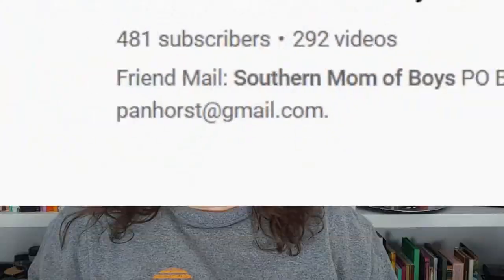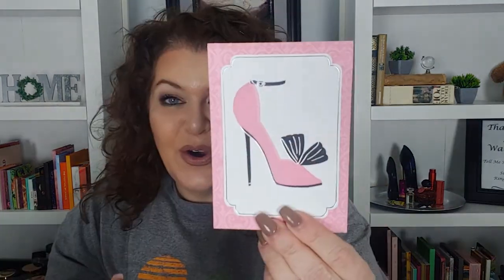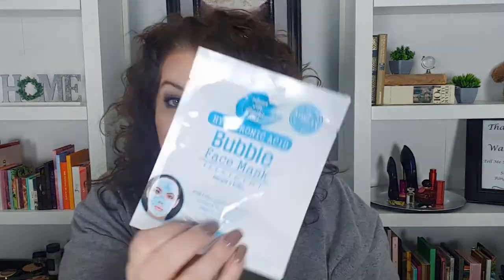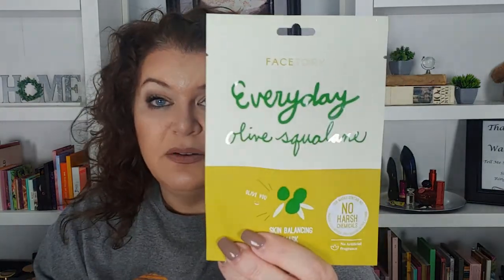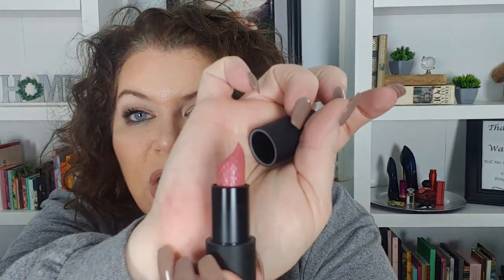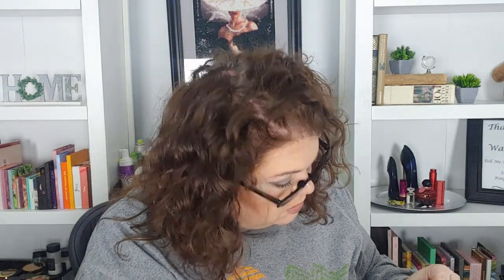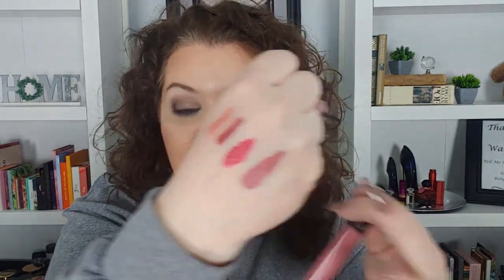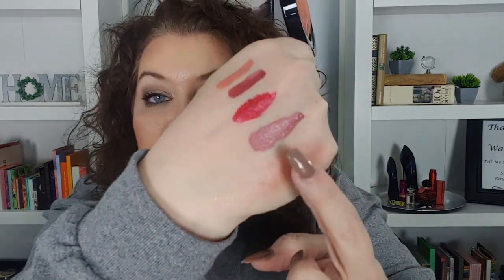I Got Friend Mail From Southern Mom Of Boys!!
Hey Friends!
Thanks for stopping by!  I got some friend mail from Gloria!  Come see what she sent me!

If you haven't already, go check out Gloria's channel!!

My name is Andi and I am really happy that you’re here!  I love makeup and skincare and on my channel I do makeup looks, hauls, unboxings and collabs.  I also share some of my recipes and tips and tricks for living the low carb life.

Andi-DLAAYRHY

My Scentbox Link- You get a FREE scent and so do I!

Friend Mail
2. If you unsubscribe after the giveaway, you will be permanently banned from all future giveaways.
3. Must be 18 years of age
4. Must live in the continental United States
5. All items were paid for by myself or come from subscription boxes that have been paid for by myself.
6. Once the prize leaves my possession, I am not responsible for any lost or damaged items
7. All winners are picked by a random comment picker and to be eligible, you must enter the “special word” in a sentence in the comment section.
8. Have Fun and Good Luck!